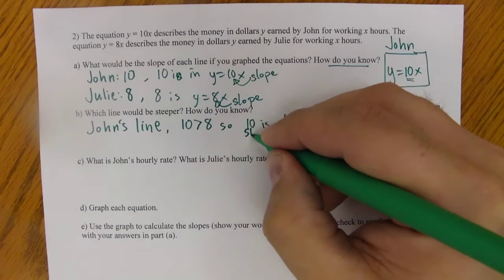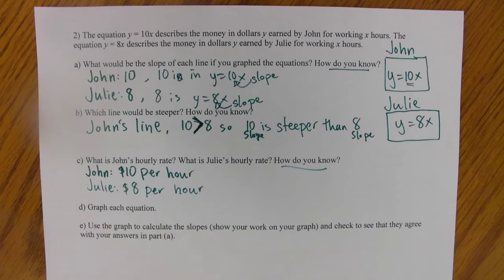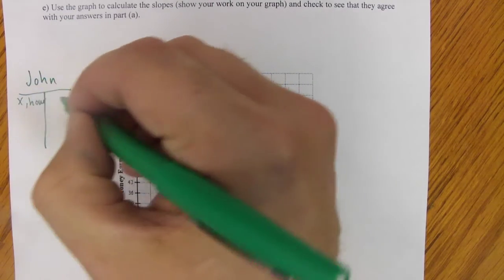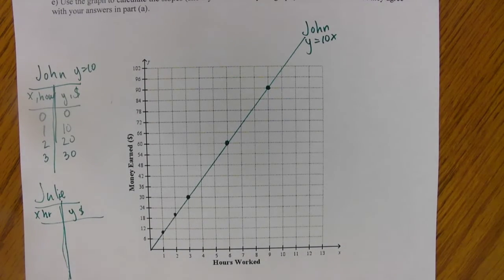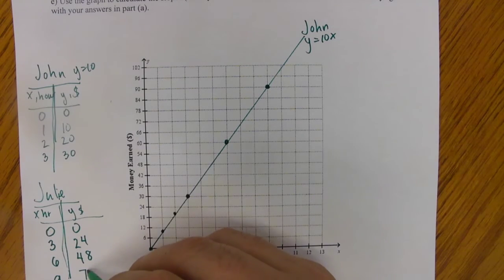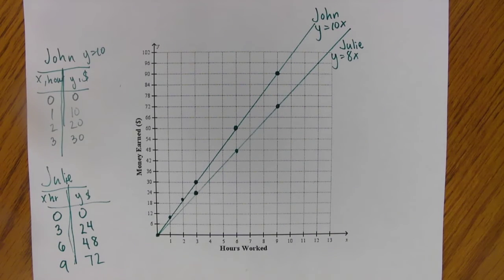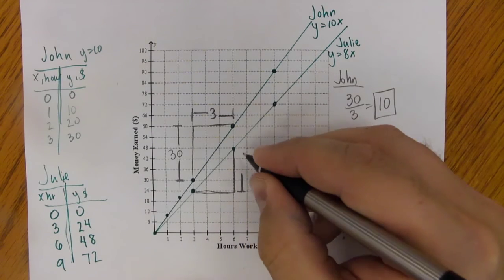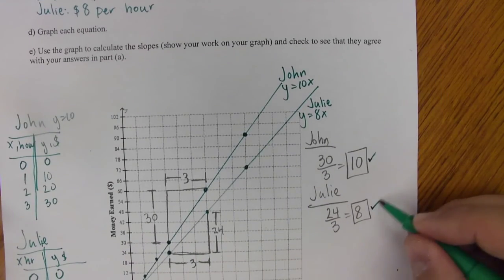Math 7 Unit 3 Show Me More Money Part 2